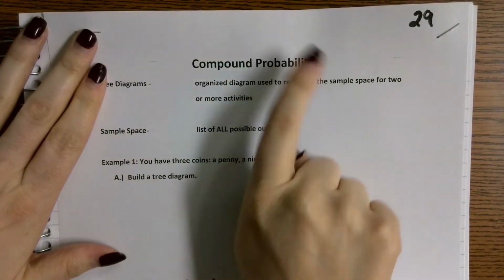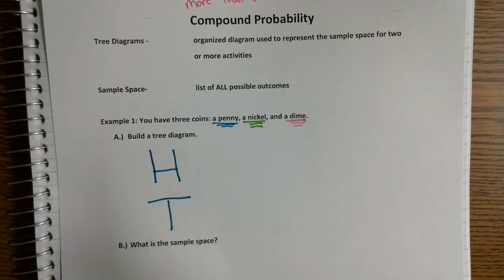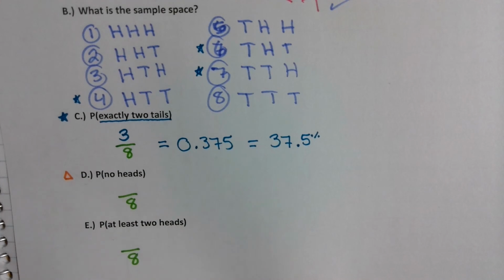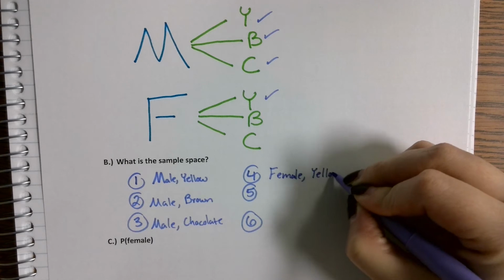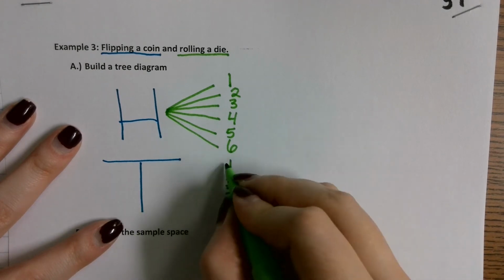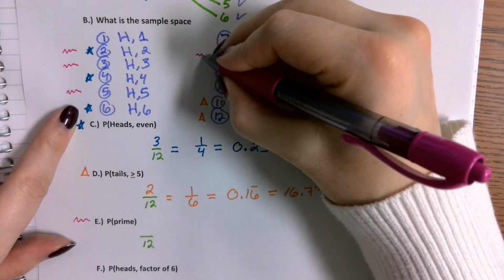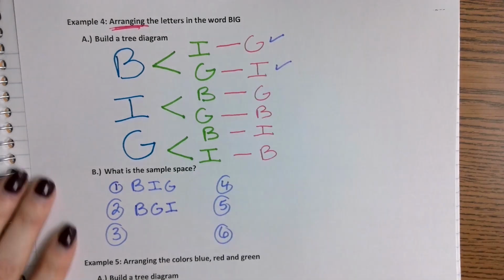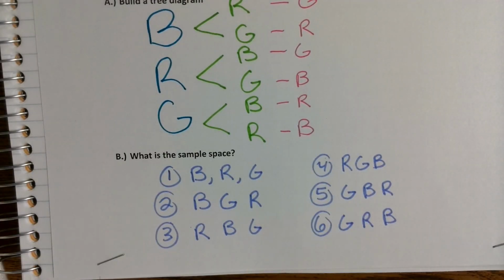01-31-2020 Compound Probability with Tree Diagrams